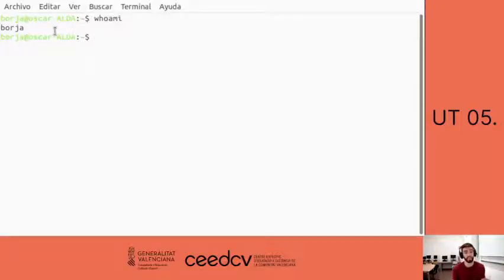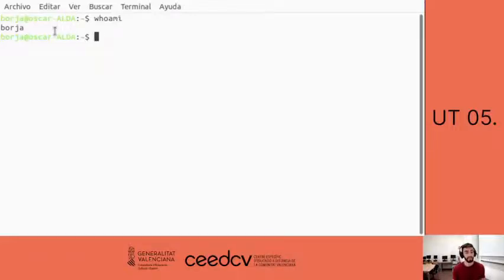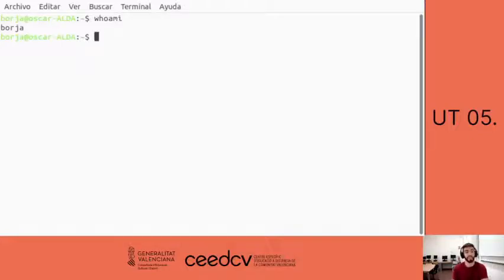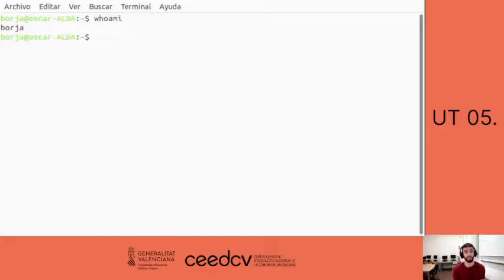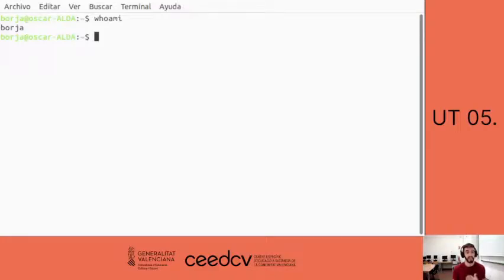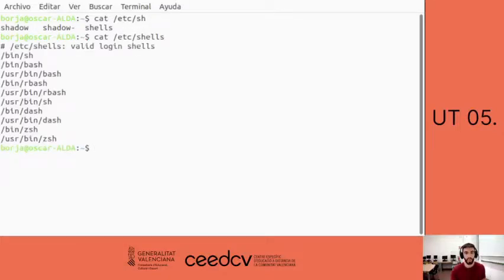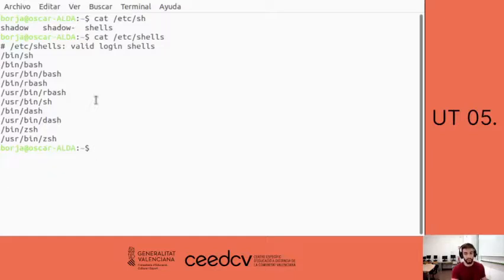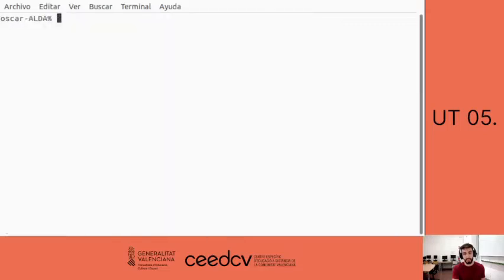UT5 - Terminal and Shell